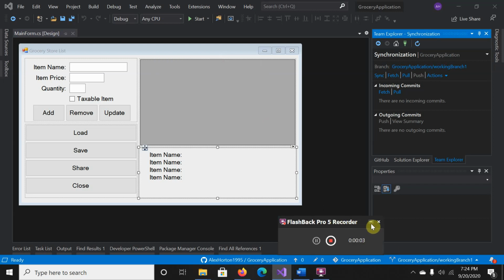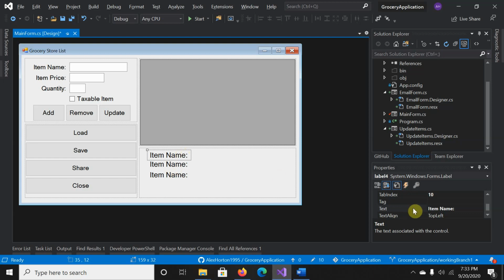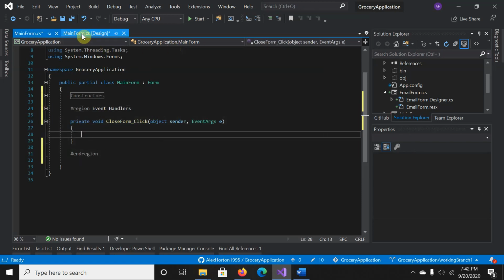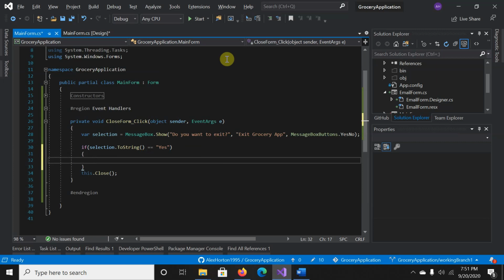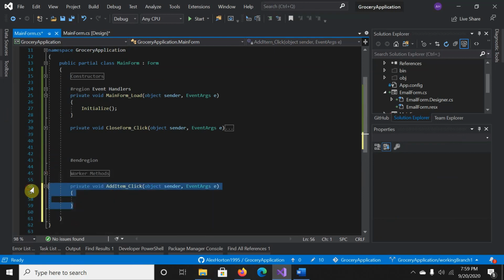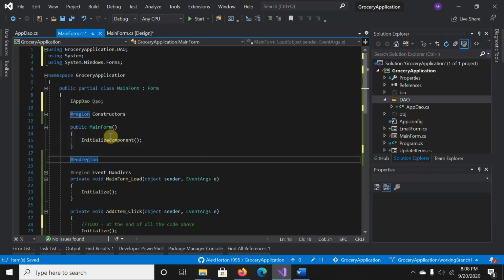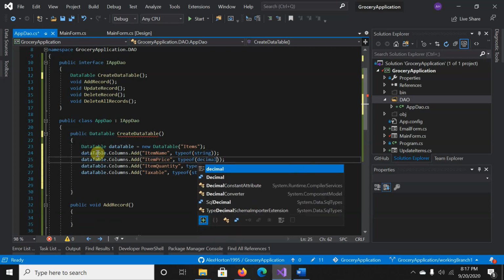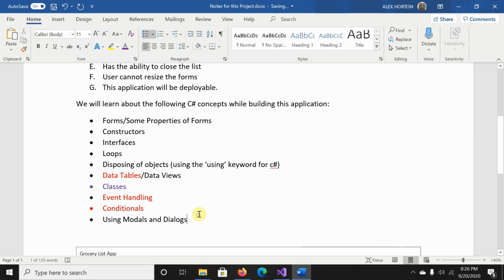Grocery Store List Application - Winforms - Lesson 3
Notes for this Project:
This application will be a grocery list that does the following:
We will learn about the following C# concepts while building this application:
• Constructors
• Interfaces
• Loops
• Classes
• Event Handling
• Conditionals